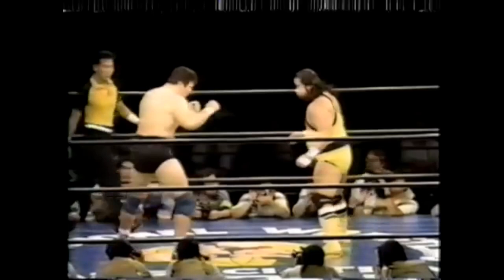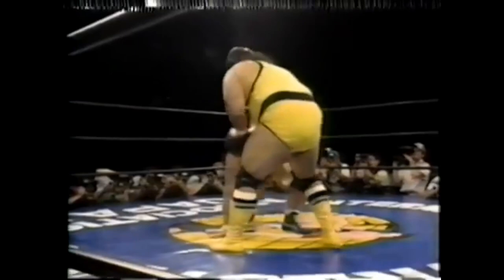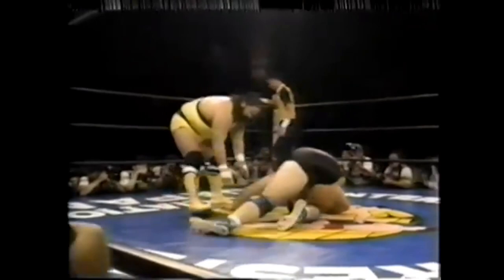Underrated Wrestlers: Tarzan Goto